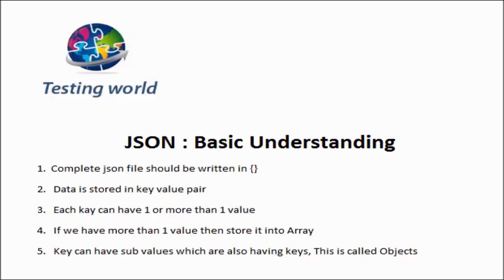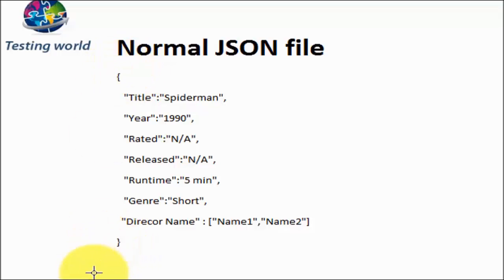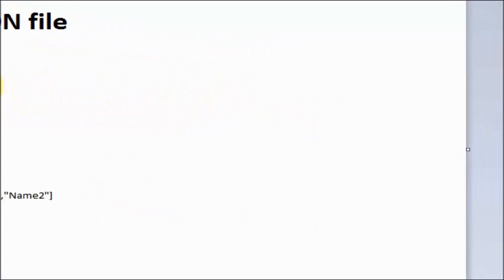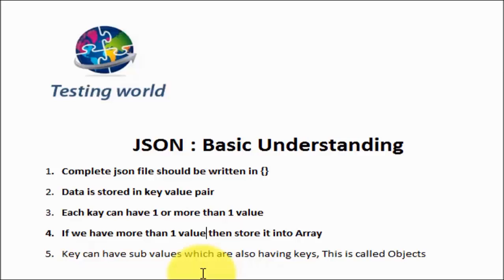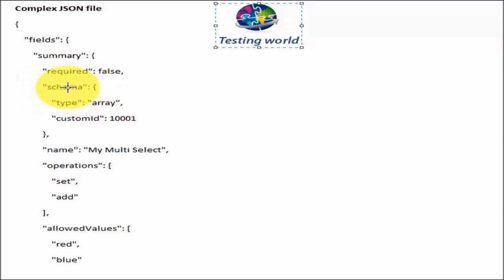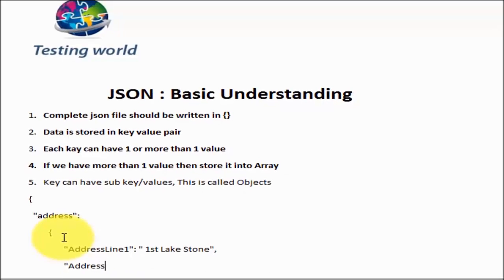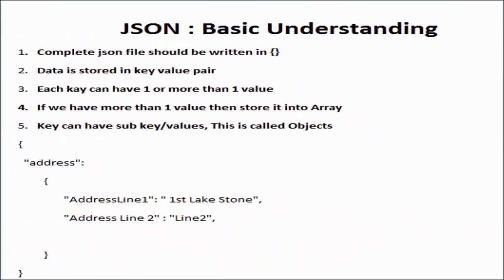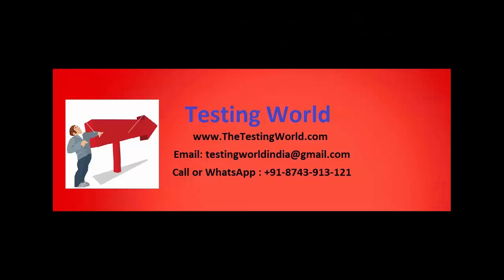API/ WebService Testing using SoapUI(UPDATED) :JSON Basics